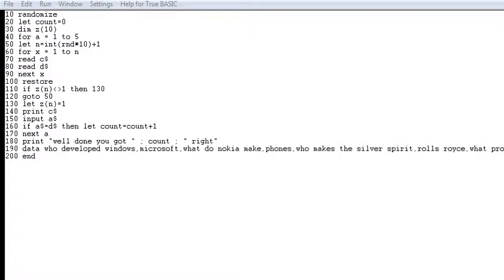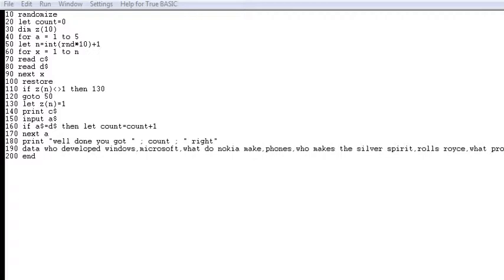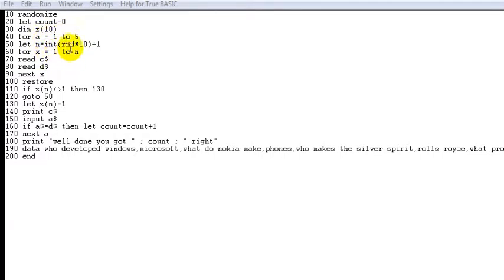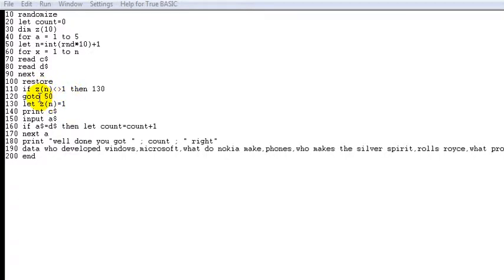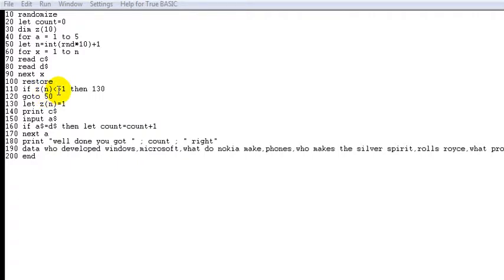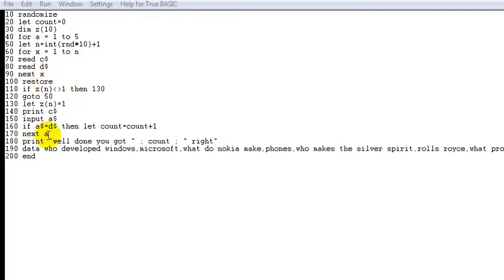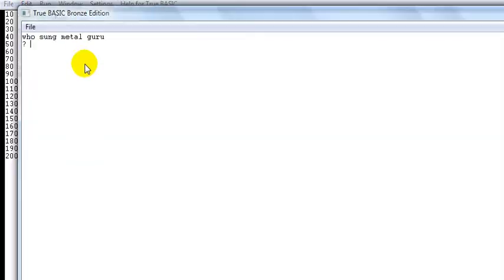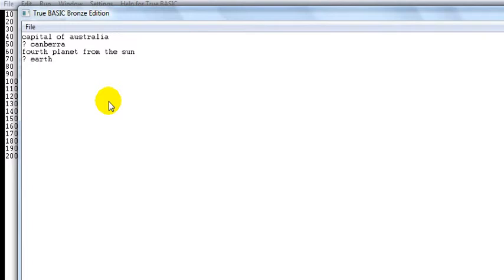BASIC Programming lesson 15 - Simple Quiz Program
Lesson 15 of my series of tutorials on the BASIC programming language. Here we create a simple quiz program, which asks the questions randomly and makes sure that the same question isn't asked twice in any one run.